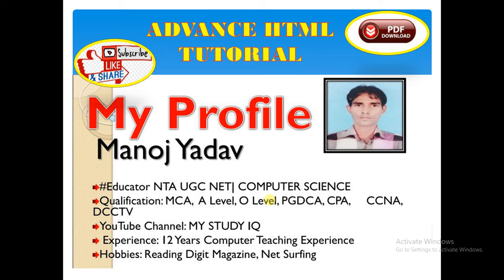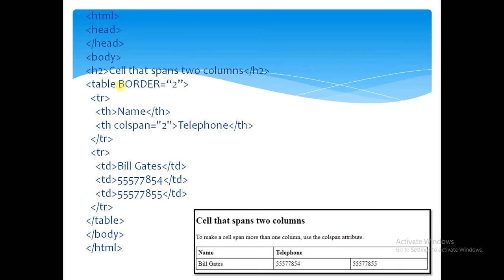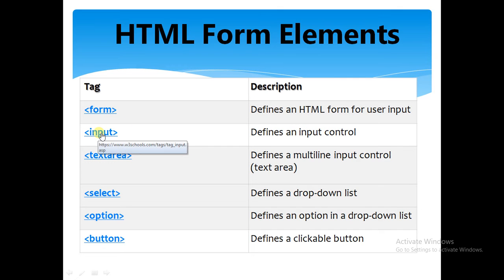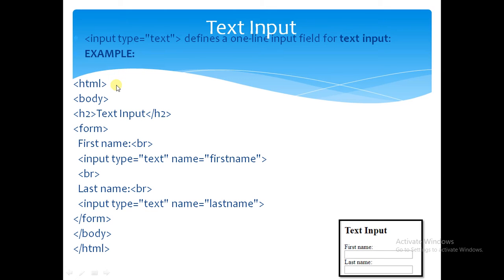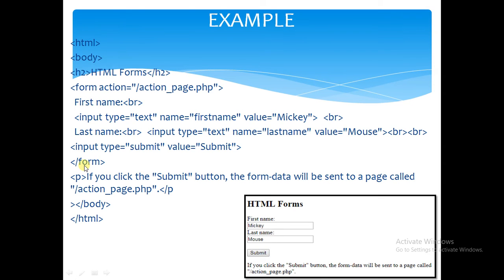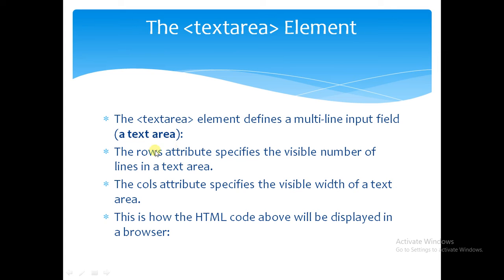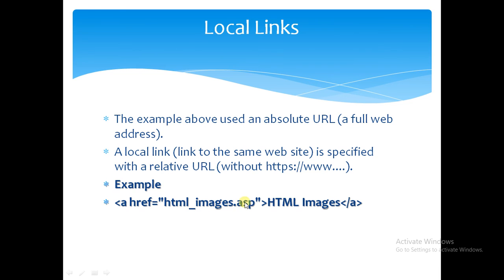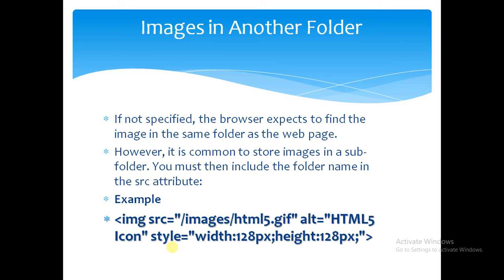Advance HTML Complete Solution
Advance HTML Tutorial
Buy Book link